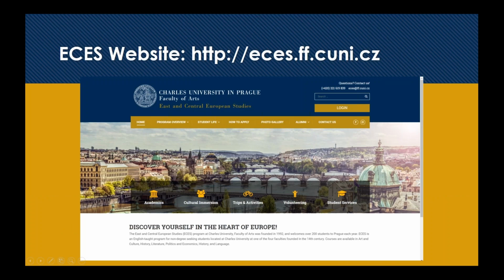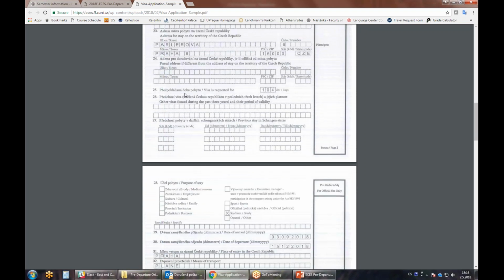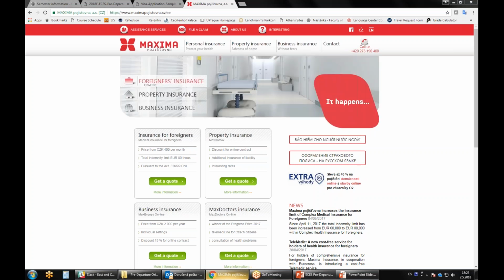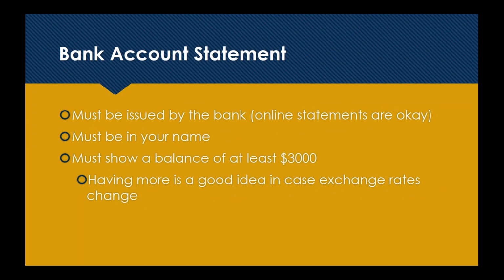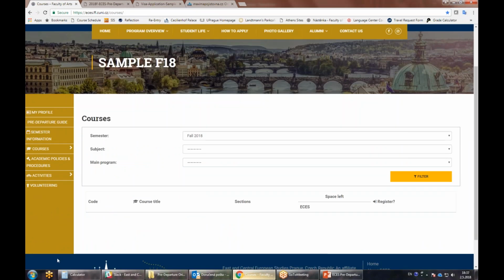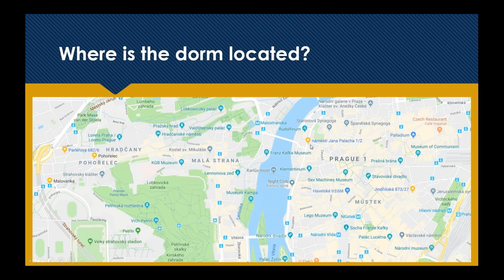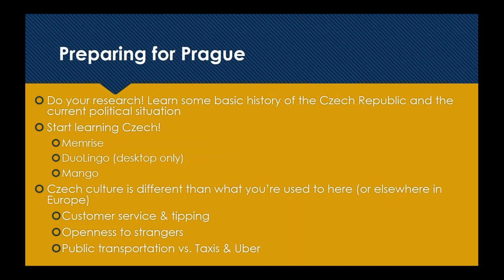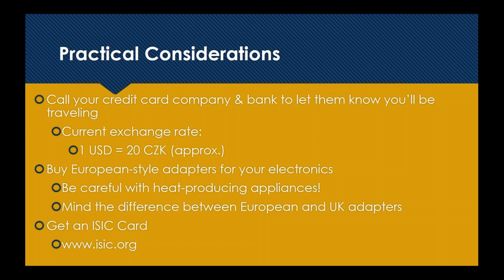ECES Fall 2018 Pre-Departure Webinar May 2, 2018